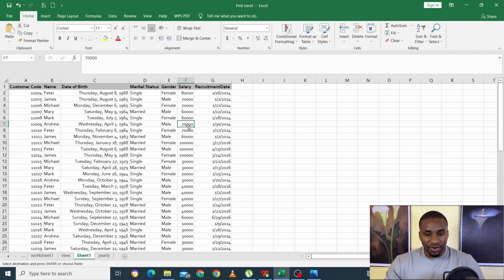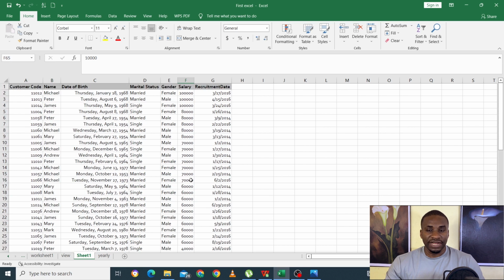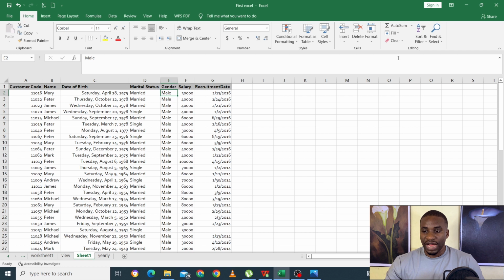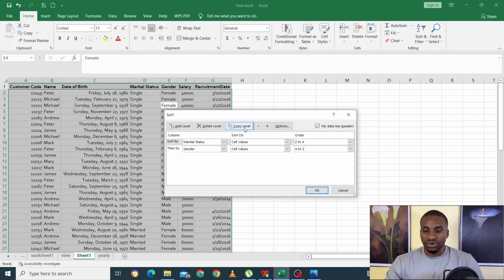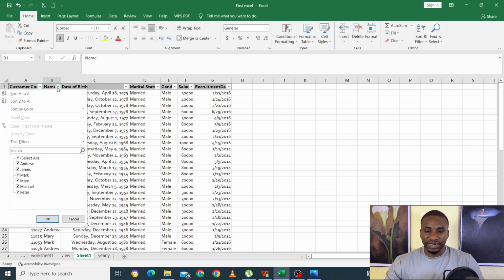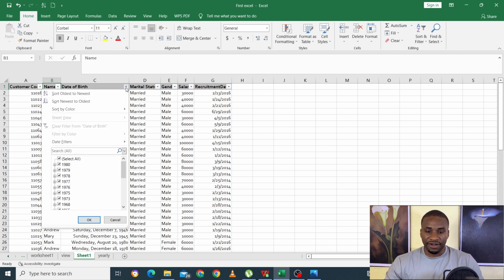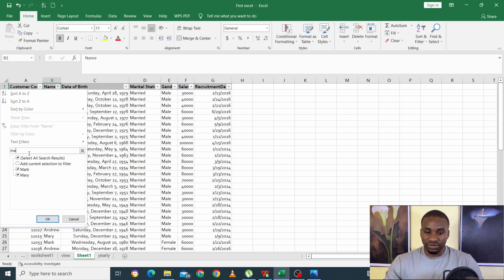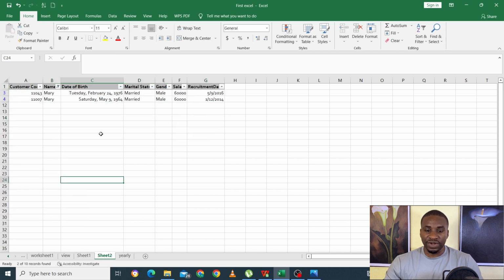Day 9 - 90 days of Analytics : Sorting and filtering